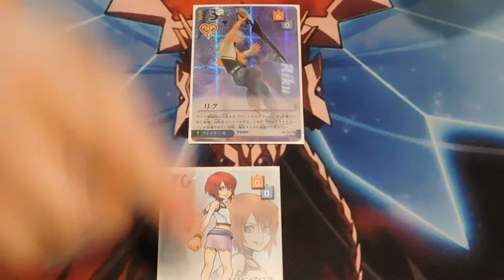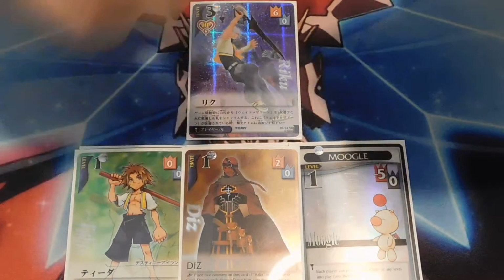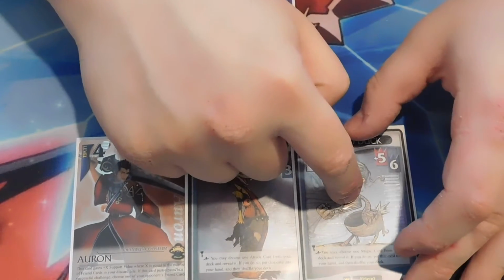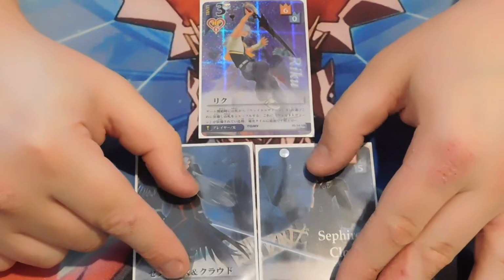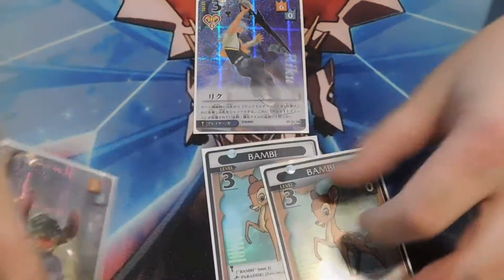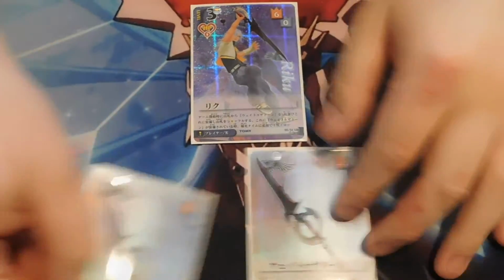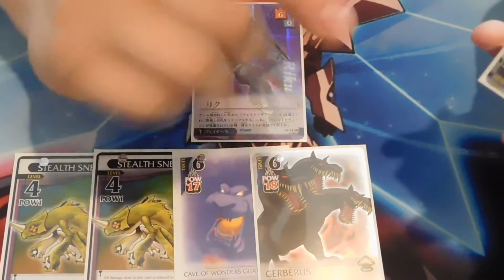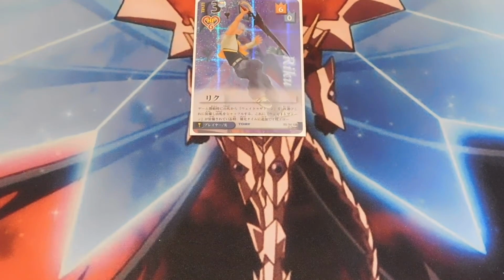(Absolutely Gorgeous) Kingdom Hearts TCG - Riku Deck!!!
This will be the final video on this deck. It's just such a fun game and deck to play. Hope you guys enjoy the video.